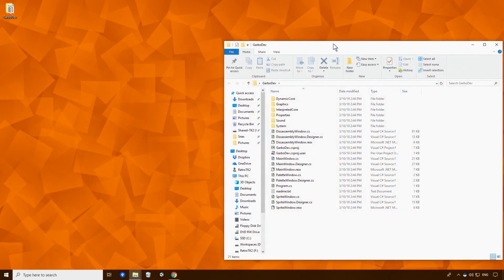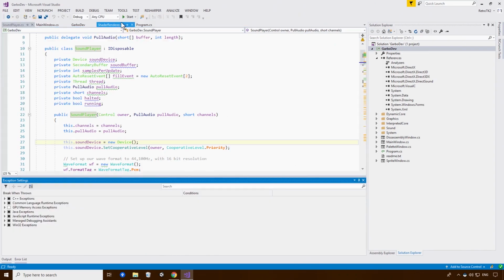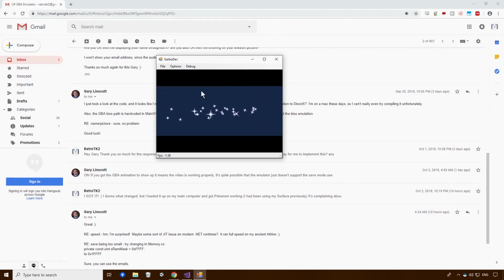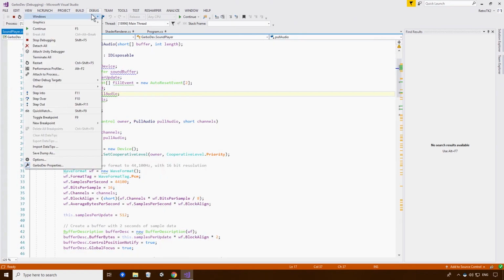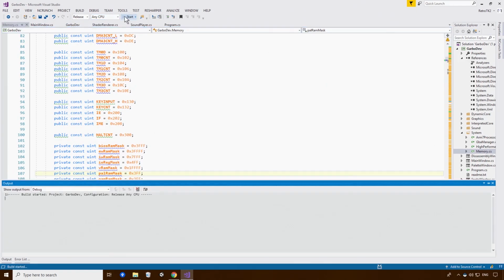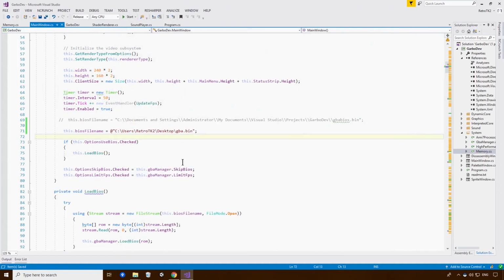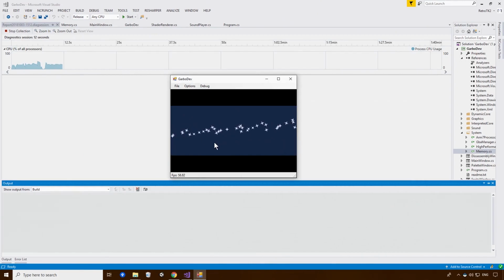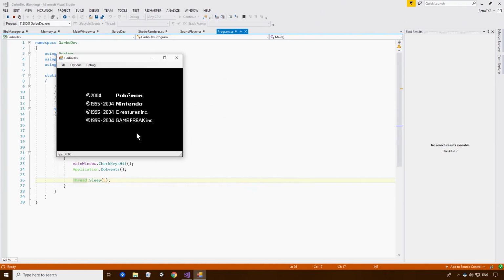How To Make a Pokémon Rom Hack GBA Part 26 ⚙ Gary Linscott’s C# GBA Emulator WORKING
Today, we’re back making our Pokémon Rom Hack. In this episode, I was able to get Gary Linscott’s C# GBA Emulator working, with a lot of help from Gary himself 😊

I go through mine and Gary’s emails, showcasing some of the minor issues I had getting the 2005 C# code to run in VS 2017.

Although the emulator doesn’t run perfectly, it should still aid us in development of our rom.

You can get the C# emulator for yourself by downloading the Channel-Files

_ 📺 Monitors
◽  Acer 21.5'' LCD Monitor ✔️

_ ⌨️ Keyboards
◽  Apple Magic Keyboard ✔️

_ 🎤 Recording
◽  Zoom H1 Recorder ✔️

_ 💽 Hard Drives
◽  Seagate 2TB External HD ✔️

_ 💻 Computers
◽  Microsoft Surface Pro 4 ✔️

_ 💾 Software
◽  Adobe Creative Cloud ✔️